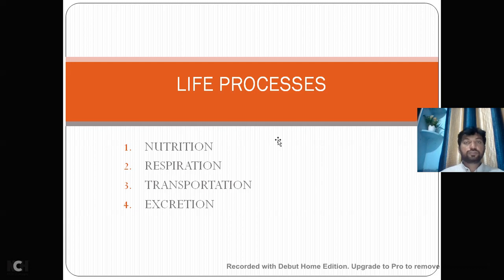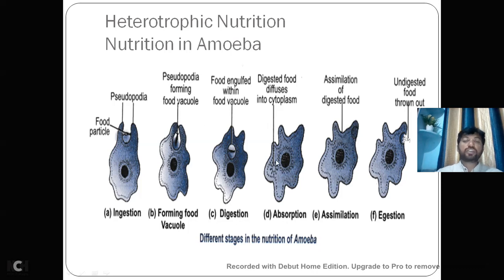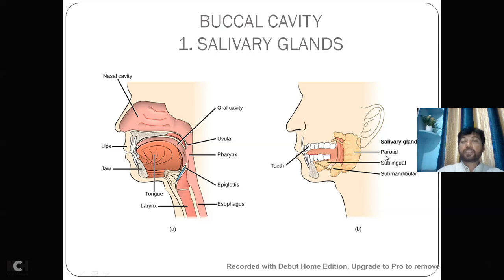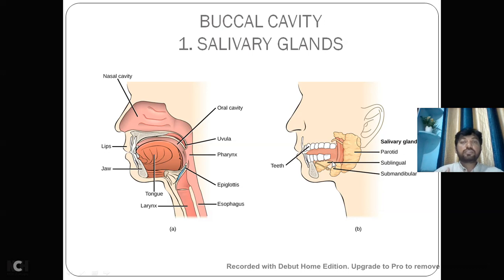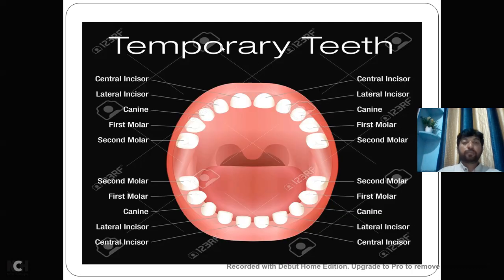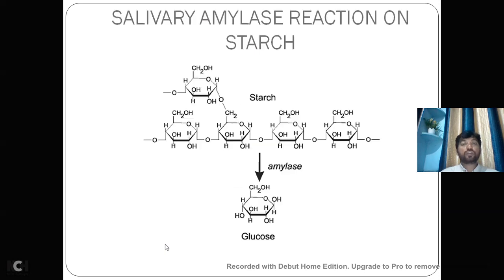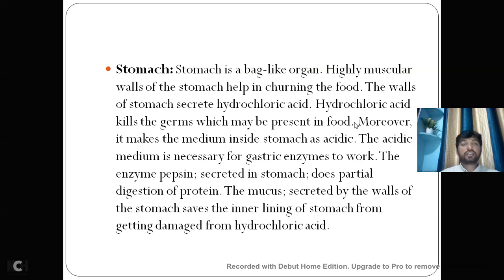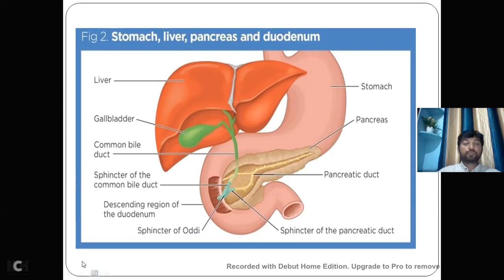1.2 NUTRITION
HOLOZOIC NUTRITION IN AMOEBA,
NUTRITION IN HUMAN BEINGS - BUCCAL CAVITY, OESOPHAGUS & STOMACH